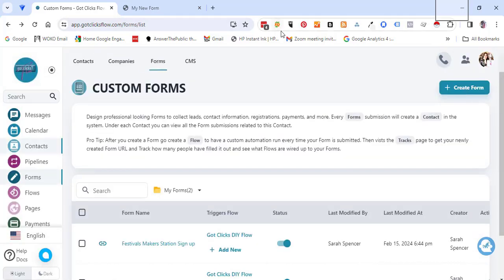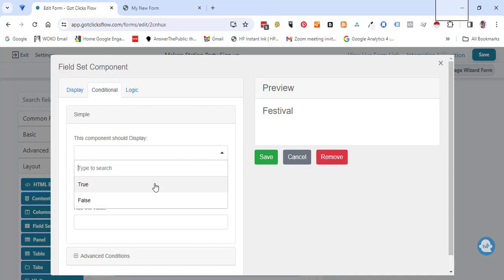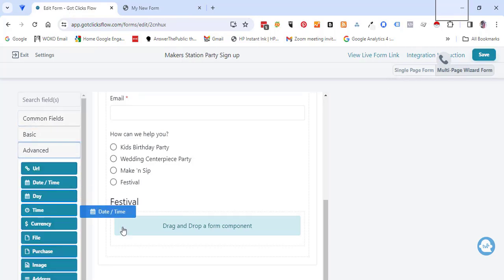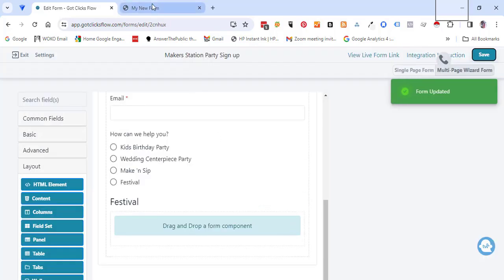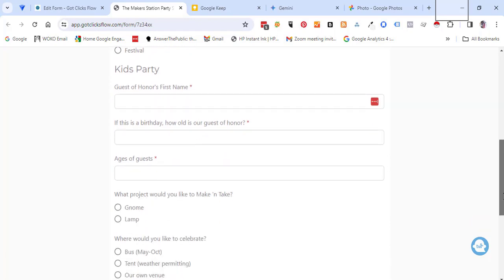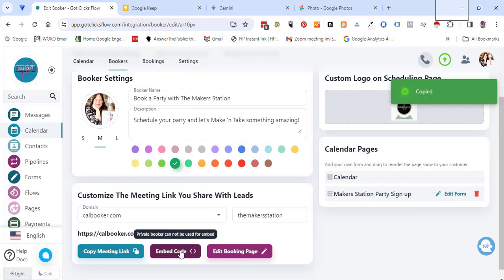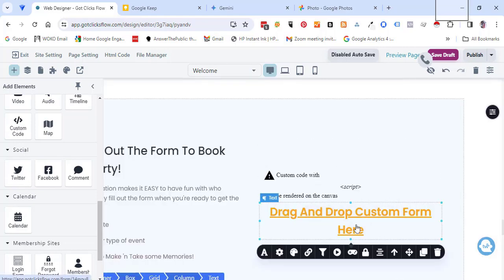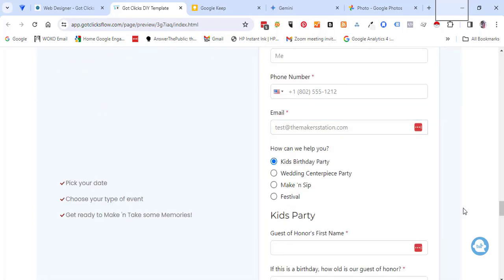Find The Click Day 5 CALENDAR PART 3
Do you have multiple locations or services that all offer a different experience for your customer? Check out how to use Field Sets to customize your form and attach it to your calendar booker to make a seamless experience for your customer and gather MEANINGFUL information to give your clients top-notch service on the fly.

Timestamps:
0:01 - 0:50: Creating conditions for custom forms. Sarah explains how to create different conditions for each form by naming the fields and data values.
0:51 - 2:22: She then creates a field set as an example.
2:23 - 3:12: Adding components to the form. Sarah explains how to add different components to the form depending on the condition.
3:12 - 4:12: She uses the example of adding components specific to a kids birthday party.
4:13 - 5:22: Embedding the form into the website. Sarah explains how to embed the form with conditions into the website.
5:23 - 6:58: She shows how to replace the basic intake form with the custom form.
6:59 - 7:16: Testing the form. Sarah shows how to test the form by clicking on a specific condition and filling out the information.